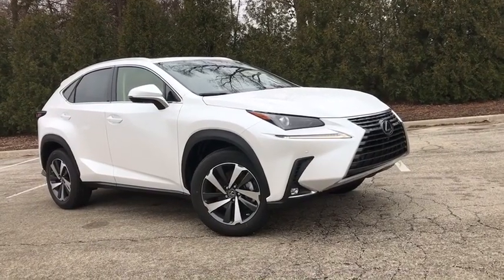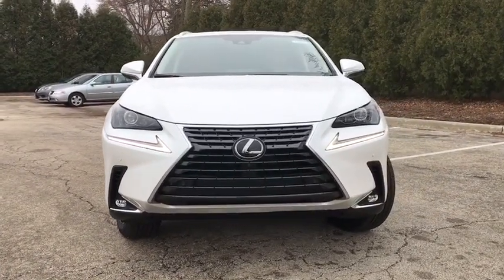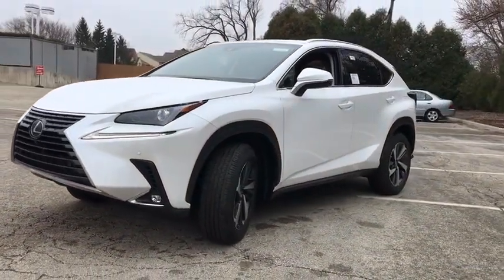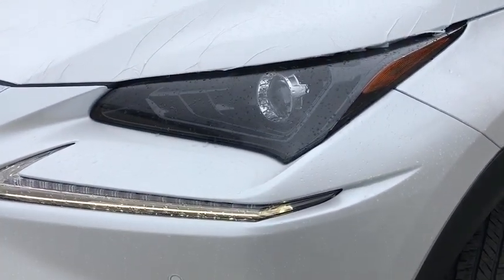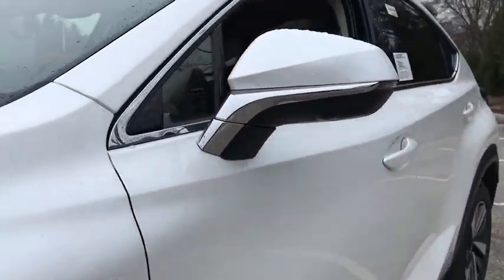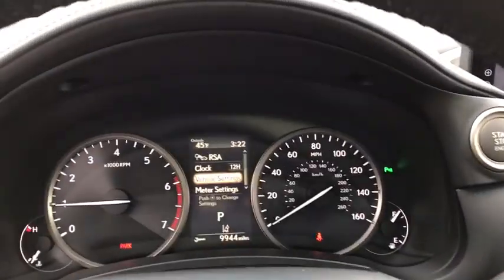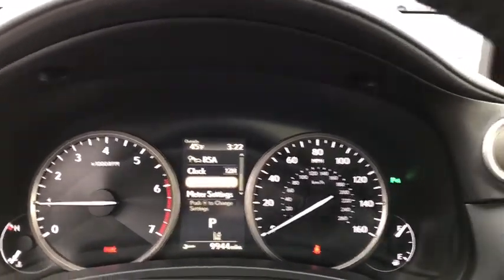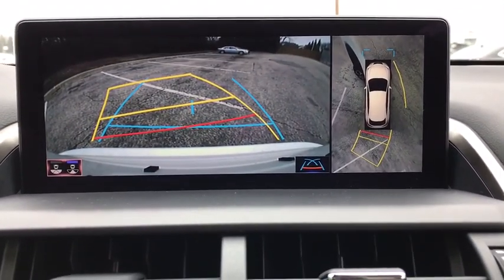2020 Lexus NX Chicago, Glenview, Palatine, DesPlaines, and Evanston, IL L20442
Eminent White Pearl New 2020 Lexus NX available in Chicago, Illinois at Fields Lexus Glenview. Servicing the Glenview, Palatine, DesPlaines, and Evanston, IL area.
2020 Lexus NX 300 Base - Stock#: L20442 - VIN#: JTJGARDZ6L5015616

Axle Ratio: 3.888,Front Bucket Seats,NuLuxe Seat Trim,Radio: 8-Speaker Lexus Premium Sound System,Lexus Enform Remote,Lexus Enform App Suite 2.0,Lexus Enform Wi-Fi,4-Wheel Disc Brakes,Air Conditioning,Electronic Stability Control,Front Center Armrest,Leather Shift Knob,Spoiler,Tachometer,ABS brakes,Alloy wheels,Automatic temperature control,Brake assist,Bumpers: body-color,CD player,Delay-off headlights,Driver door bin,Driver vanity mirror,Dual front impact airbags,Dual front side impact airbags,Four wheel independent suspension,Front anti-roll bar,Front dual zone A/C,Front fog lights,Front reading lights,Fully automatic headlights,Heated door mirrors,Illuminated entry,Knee airbag,Leather steering wheel,Low tire pressure warning,Occupant sensing airbag,Outside temperature display,Overhead airbag,Overhead console,Panic alarm,Passenger door bin,Passenger vanity mirror,Power door mirrors,Power driver seat,Power passenger seat,Power steering,Power windows,Radio data system,Rear anti-roll bar,Rear seat center armrest,Rear window defroster,Rear window wiper,Remote keyless entry,Roof rack: rails only,Security system,Speed control,Speed-sensing steering,Split folding rear seat,Steering wheel mounted audio controls,Telescoping steering wheel,Tilt steering wheel,Traction control,Trip computer,Turn signal indicator mirrors,Variably intermittent wipers,8 Speakers,Compass,1st row LCD monitors: 2,AM/FM radio: SiriusXM,Exterior Parking Camera Rear,Auto High-beam Headlights,Distance pacing cruise control: Dynamic Radar Cruise Control,Emergency communication system: Lexus Enform Safety Connect